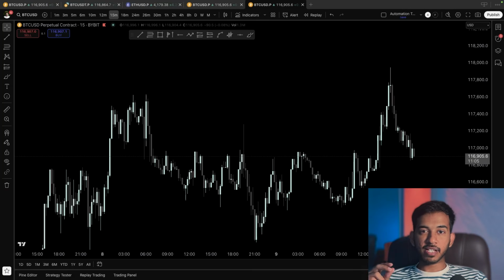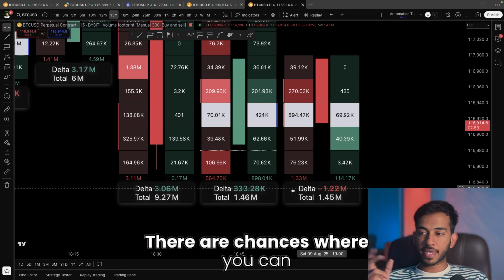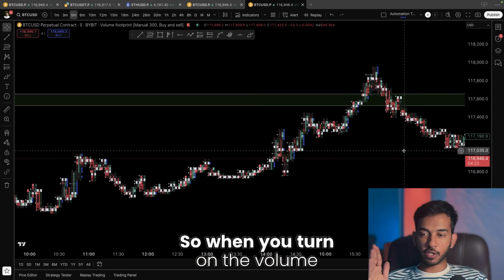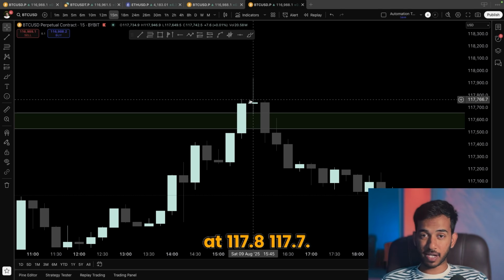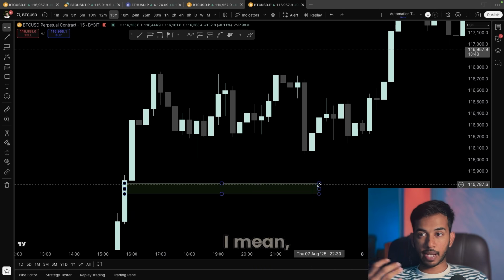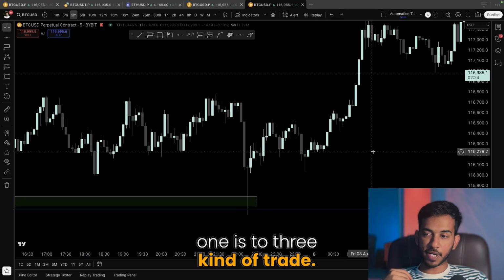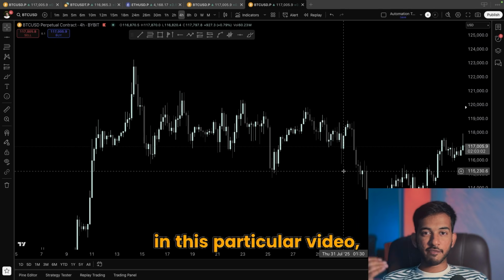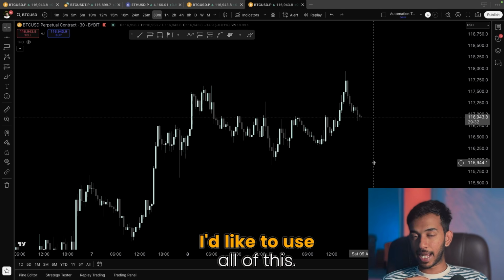Footprint Charts Trading Strategy – Real Examples & Advanced Order Flow (Part 2)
In this Part 2 of my Footprint Charts series, I’ll show you real trading examples of how I use footprint data to confirm breakouts, spot reversals, and avoid fakeouts. We’ll break down delta, imbalances, and absorption so you can read the market like a pro.

Whether you trade crypto, forex, or stocks, footprint charts give you an inside view of market orders, helping you see exactly who’s buying, who’s selling, and when traders are trapped.